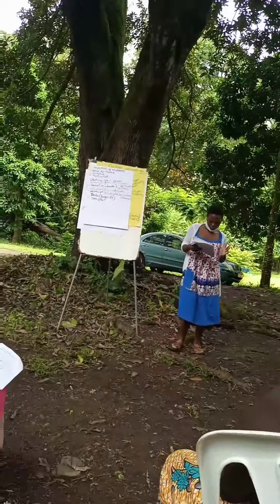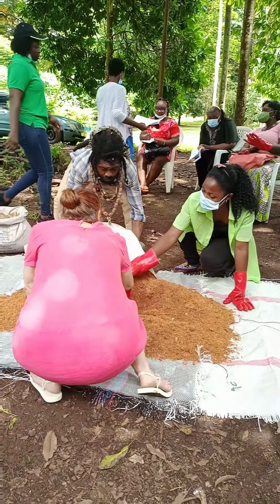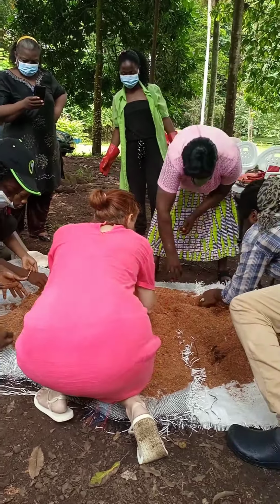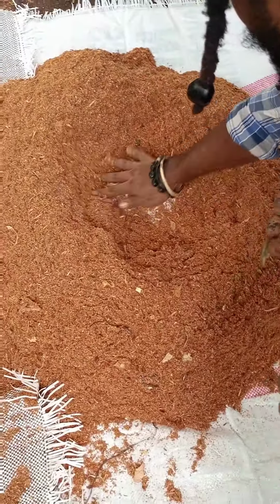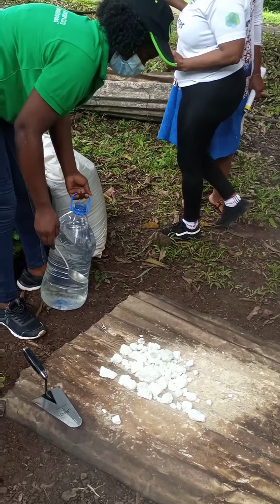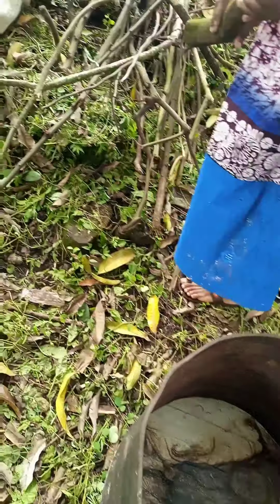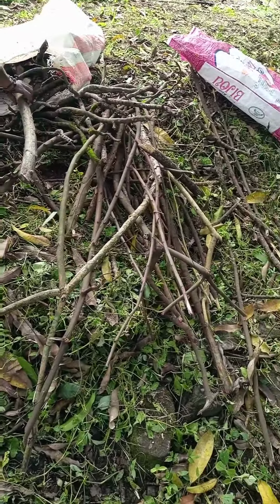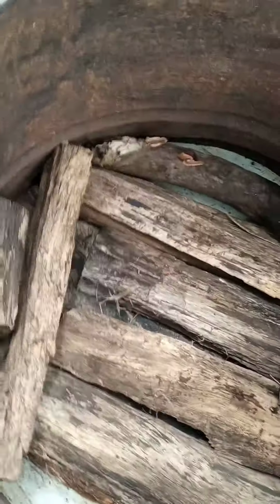Ivo Arrey Mbongaya video on Oyster Mushroom Cultivation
An Ivo Arrey Mbongaya video on Oyster Mushroom Cultivation training at Forest Resources and People (FOREP). According to the coordinator Madam Stella Asaha, mushrooms can be a tool to improve food security as well as to diversify incomes among youths, women, IDPs etcetera.
African Centre for Community and Development will set up oyster mushroom farming from knowledge gained from FOREP.